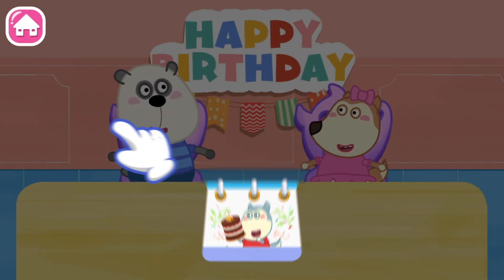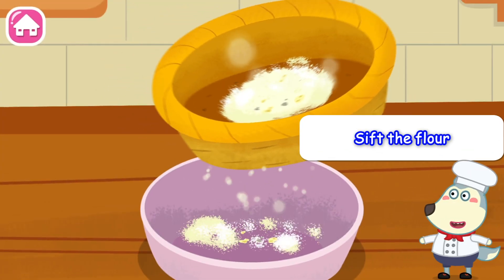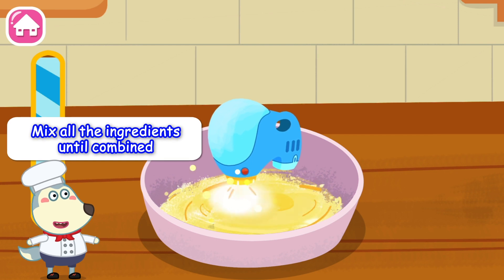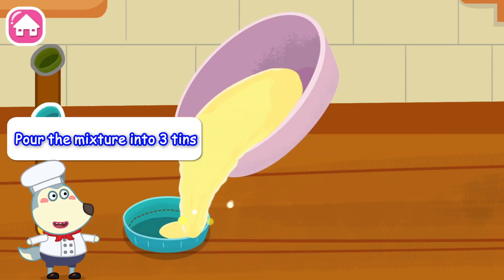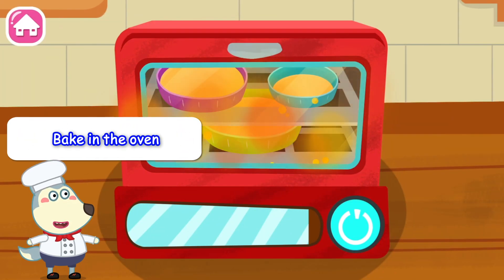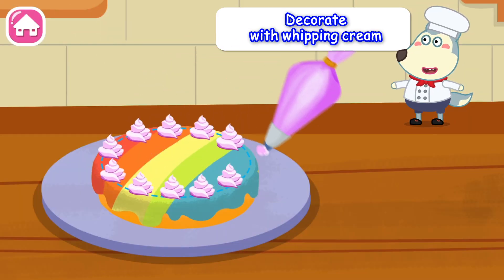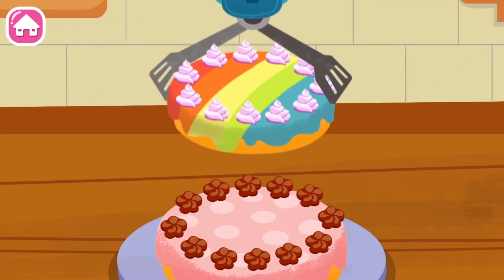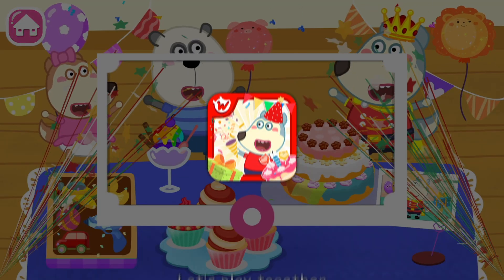Wolfoo Birthday Party🎂Let's make a delicious birthday cake for birthday party (16:9)